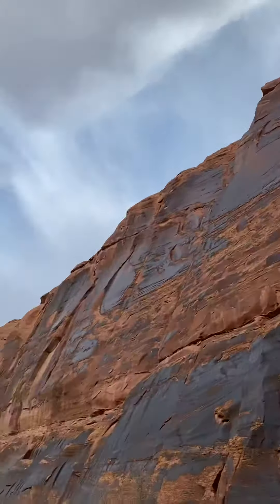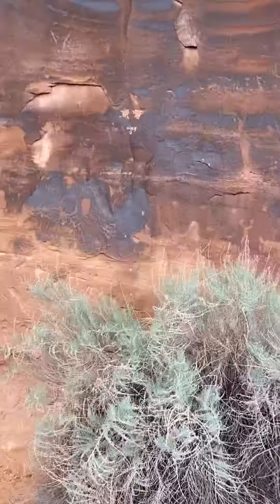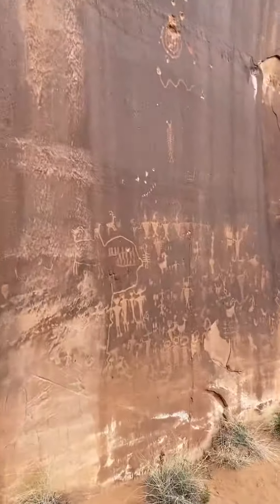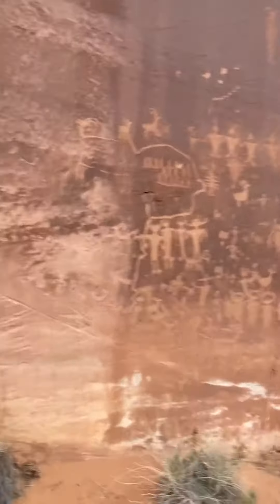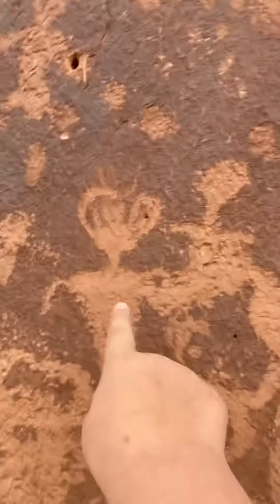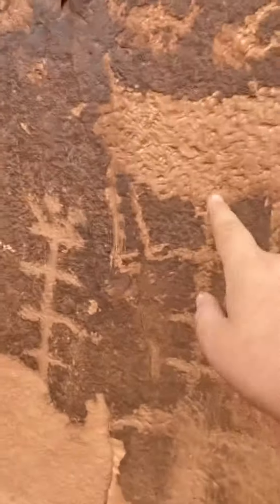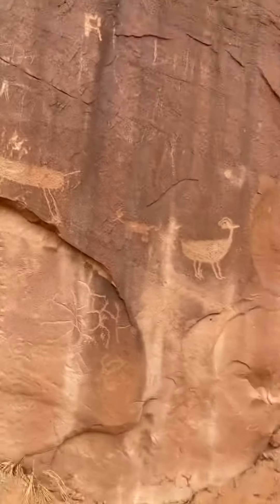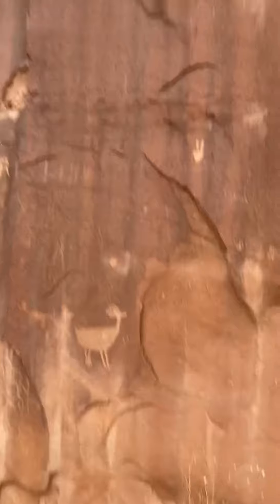More petroglyphs but near Moab Utah.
We found a lot more petroglyphs near Moab.